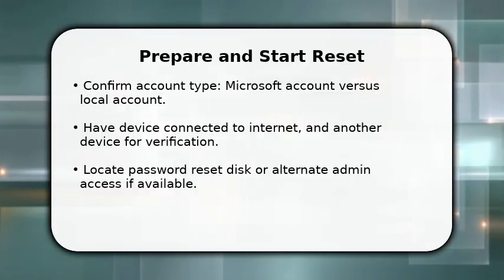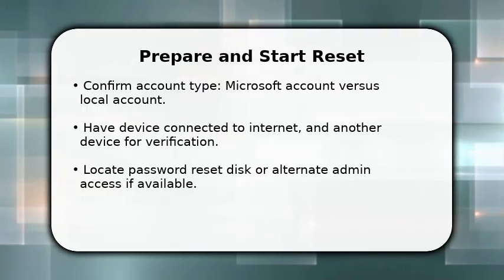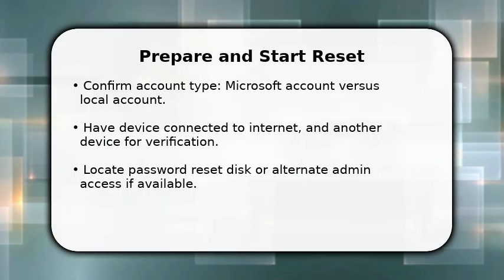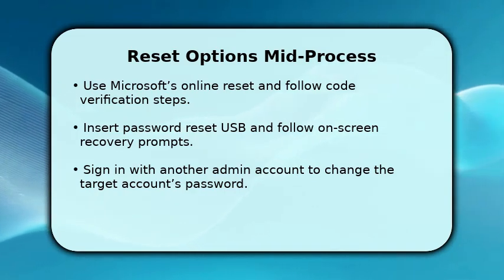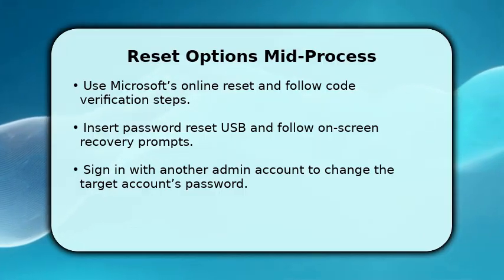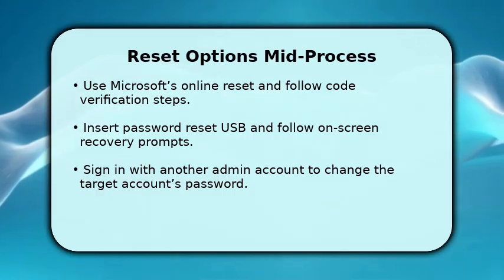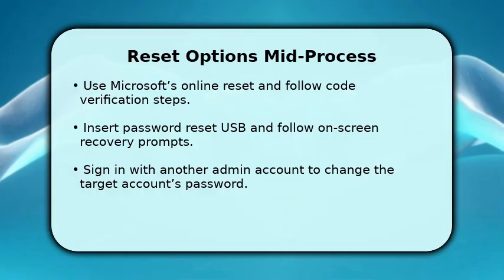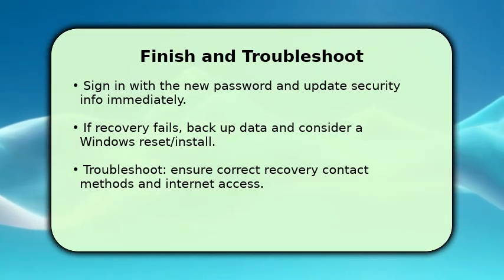How to Change Windows 10 Password Without Old Password - Easy Guide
How to Change Windows 10 Password Without Old Password - Easy Guide | 🔒 Surfshark VPN Deal — Stay private and secure. $1.99/mo + 3 Months Free ▸

Learn the step-bythy process to reset your Windows 10 password without knowing it. This easy guide covers alternative methods, including using system restore points and third-party tools for those in a pinch.

reset Windows 10 password, change locked account password W10, password recovery tool for Windows 10, system restore point resetting passwords, third-party software to unlock PC